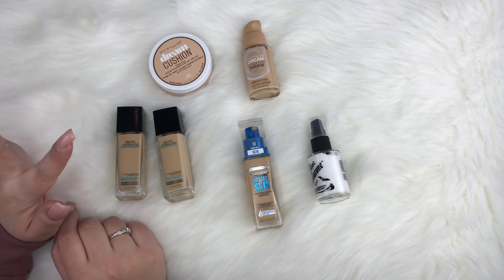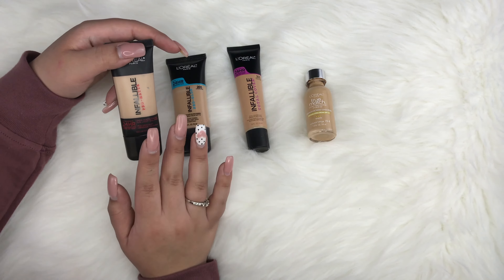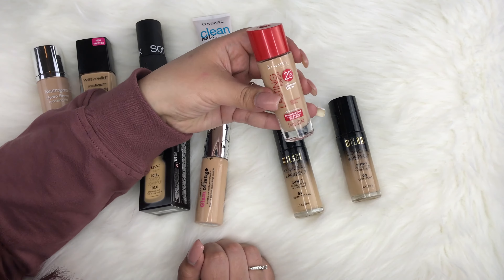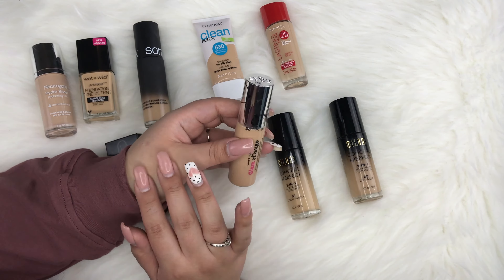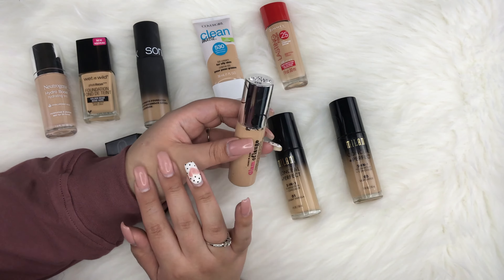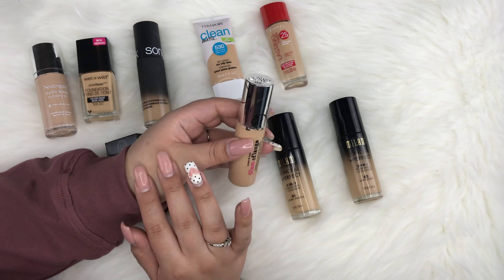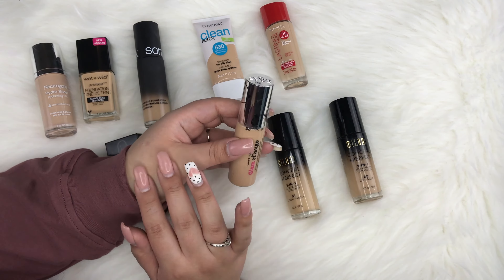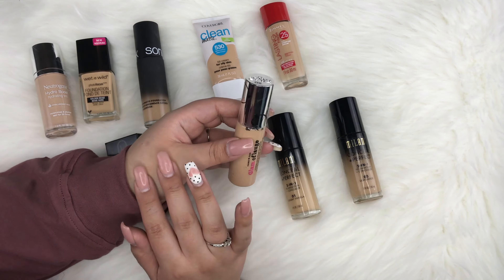My Foundation Collection 2017 | Drugstore & High End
Hey everyone! Here is another part of my collection, Foundations! Let me know down below what products in my collection you'd like to see next or if you would like to see a review on a foundation I do have!

Products Mentioned:
Mani Panic Dreamtone Flawless Foundation & Color Correcting
Maybelline Matte + Poreless ‘128 & 220’
Maybelline Superstar Better Skin ’30 Warm Nude’
Maybelline Dream Cushion ’30 Warm Nude’
Maybelline Dream Liquid Mousse ‘Sandy Beige’
L’oreal Infallible Pro Matte ‘105’
L’oreal Infallible Pro Glow ‘205’
L’oreal Infallible Total Cover ‘305’
L’oreal true match ‘w4’
Neutrogena Hydro Boost ’60 Natural Beige’
Wet n Wild Photofocus Foundation ‘Golden Beige’
Sonia Kashuk Satin Matte ’03’
Covergirl Clean Matte BB ‘530 Light/Medium’
Rimmel London Long Lasting ‘200 Soft Beige’
Nyx Total Cover Foundation Drops ’09 Golden Olive’
Hard Candy Camouflage Foundation ‘Light’
Milani Perfect + Conceal 2 in 1 ’01 & 03’
Urban Decay Naked Skin ‘4.0’
Urban Decay All Nighter ‘4.0’
Becca Radiant Skin Satin Finish ‘Buttercup’ NOT AVAILABLE
Becca Ever Matte Shine Proof ‘Nude’
Tarte Amazonian Clay Full Coverage
Taste Rainforest of the Sea ‘Light Sand’
Makeup Forever Hd NOT AVAILABLE
Makeup Forever HD Stick
Makeup Forever Matte Velvet + ’40’
Estee lauder Double Wear ‘Rattan & Tawny’
Mireness Liquid Silk ‘Vienna’ GOT MINE FROM HAUTELOOK
Too Faced Born this Way ‘Warm Beige’
EX1 Invisiwear ‘F200’
Nars All day Luminous Weightless Foundation ‘Stromboli’
Lancome Teint Idole Ultra ‘320 Bisque W’
It Cosmetics CC Cream ‘Medium’
Smash box Studio Skin 15hr wear ‘2.1’
YSL Latent Touch Eclat ‘BD50’
Giorgio Armani Luminous Silk ‘5.75’
Hourglass Seamless Finish Stick ‘Sand’
Chanel Perfection Lumiere Velvet ’40 beige’